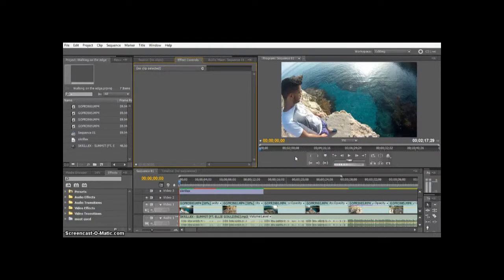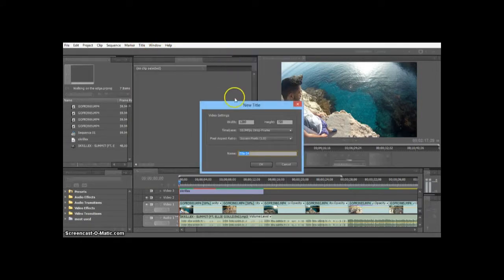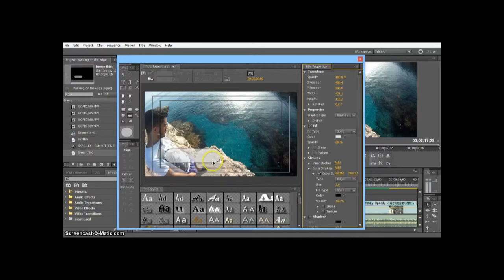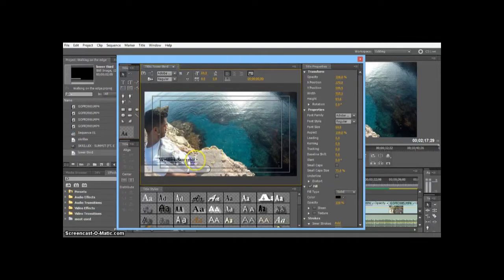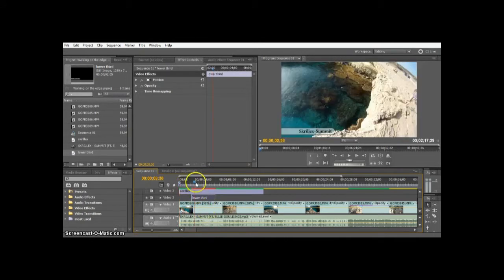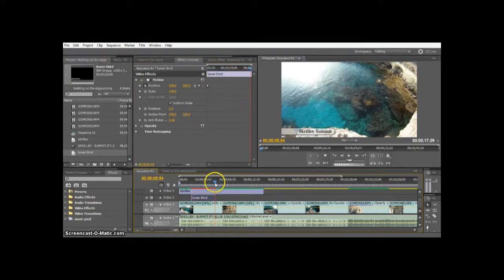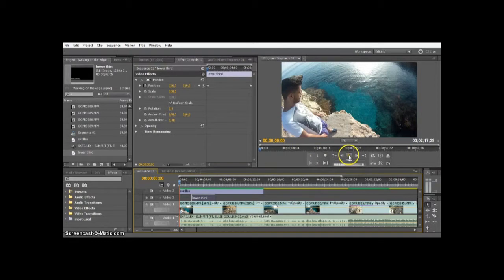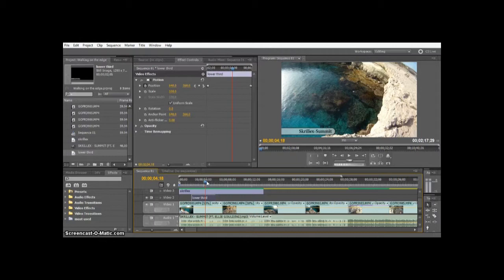HOW TO CREATE LOWER THIRDS IN PREMIER PRO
Here is an easy and straight forward way that i think will help you in future interviews or any projects you might have in the future.
Lower thirds are very usefull and this is one of the easyest ways you can make a lower third directly form PremierPro.